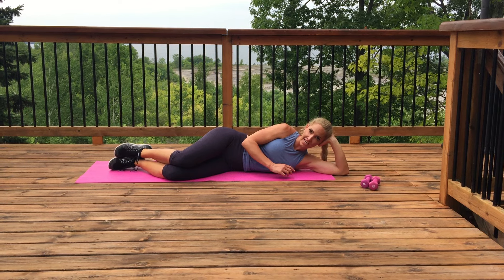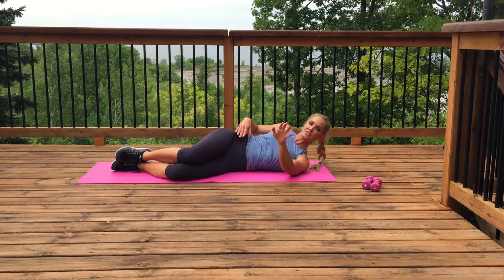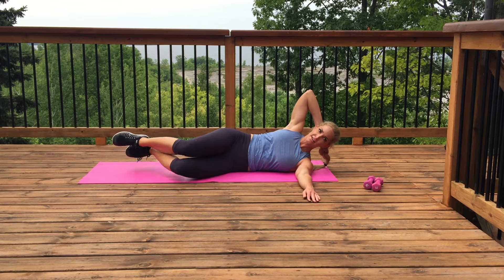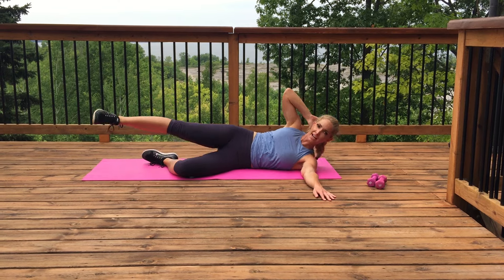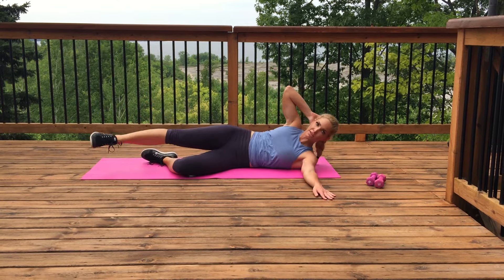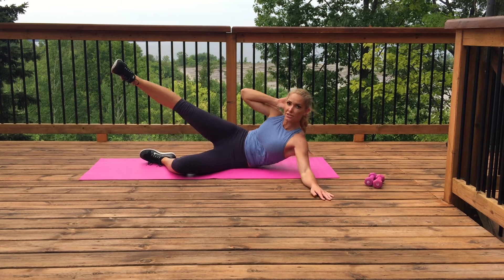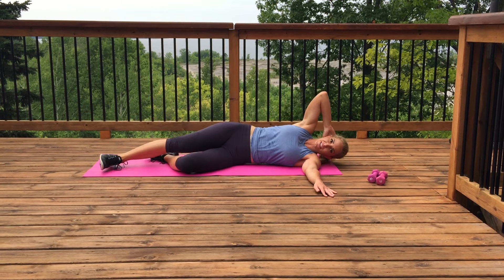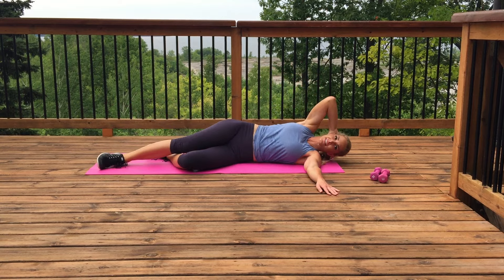Oblique Crunch + Leg Lift